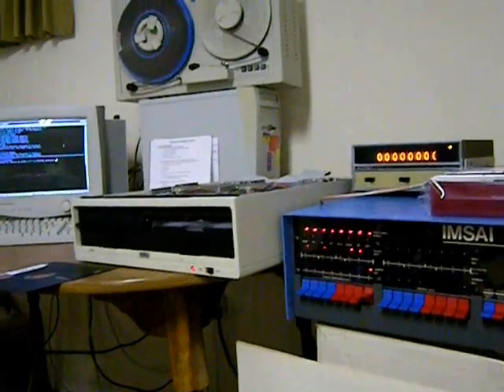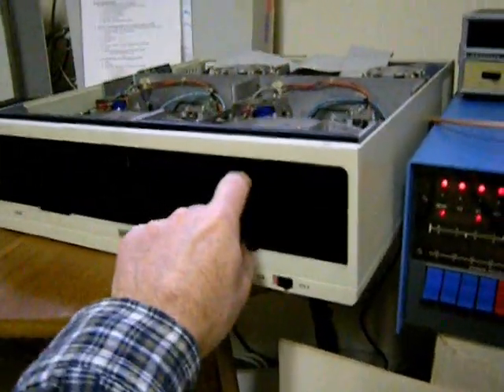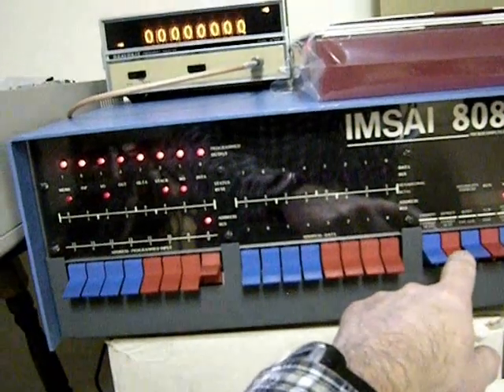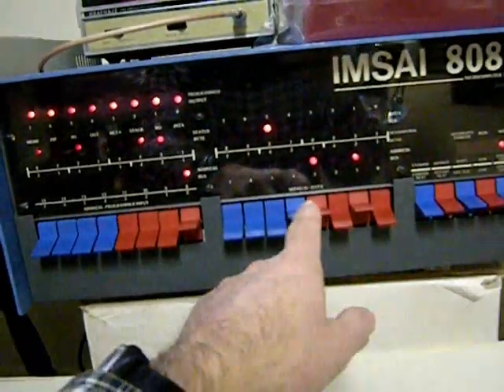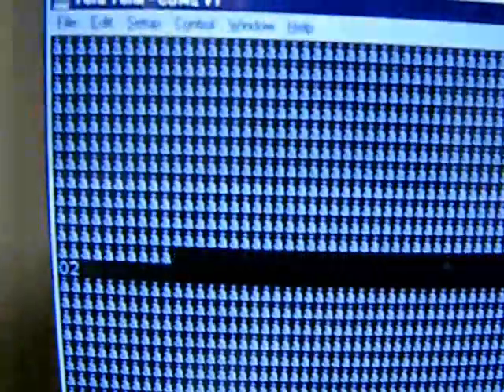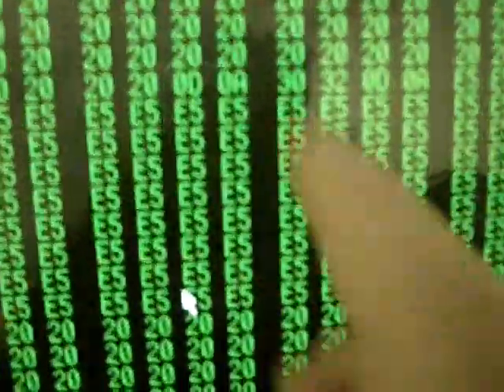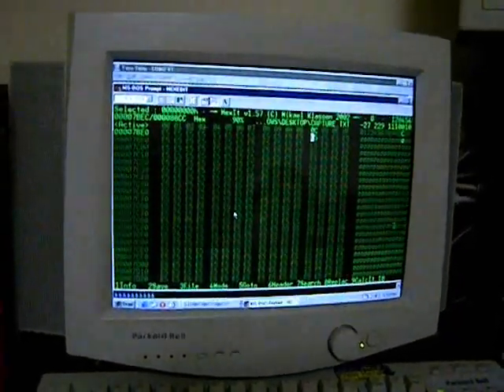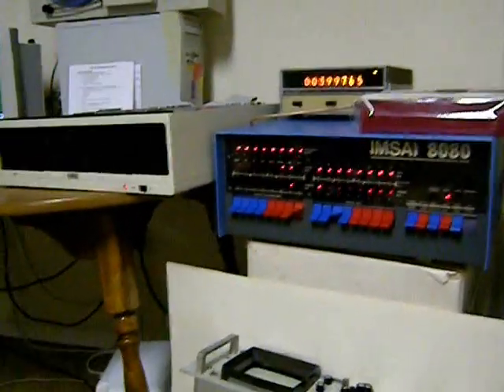IMSAI 8080 8" floppy disk drive project in preparing for CP/M PART 2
8" floppy drives are Shugart SA800/801 jumpered for soft sectored operation.  FORMT#.COM for George Morrow Disk Jockey board 2D/version B courtesy Bob Stevens of Wisconsin.  I had to modify it by removing any CP/M BDOS calls for standalone operation.  I then had to write a complete disk sector/track read/write machine program (RWDJ.COM) to allow direct access to any spot on the floppy disk for eventual CP/M patching and installation.  There are many ways to do this, some web sites show using image files and connecting the 8" floppies to windows machines with adapter cables;  I want to do it the old school way and independent of modern technology!  The only I/O allowed from the outside is through the VT-100 terminal on the serial port, and of course from vintage 8" floppies.  Keep tuned for progress.